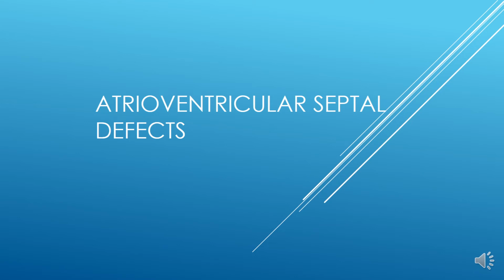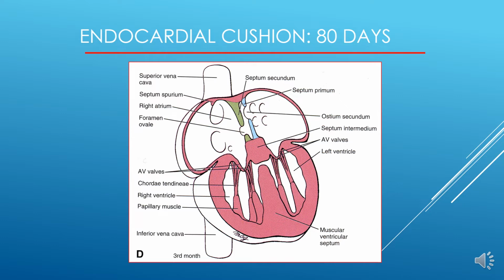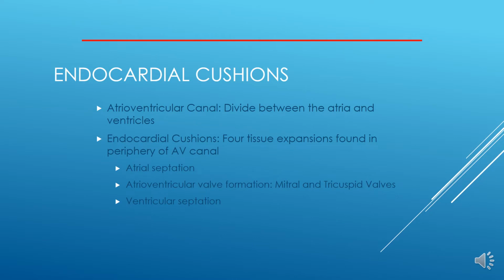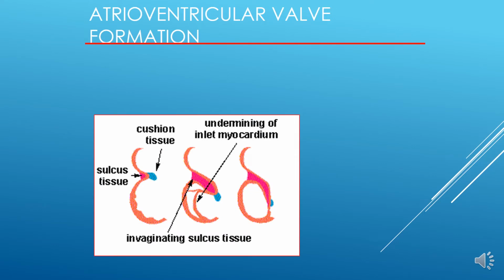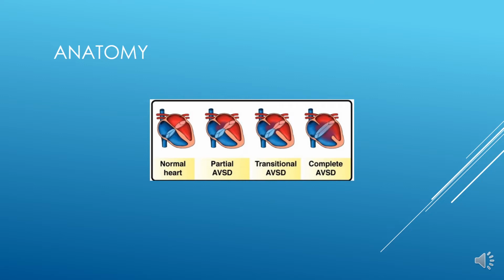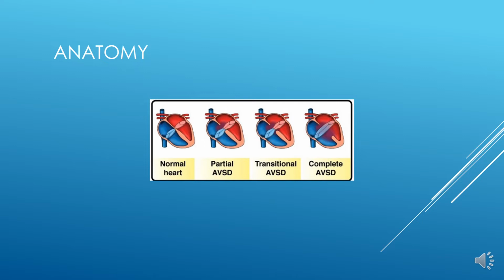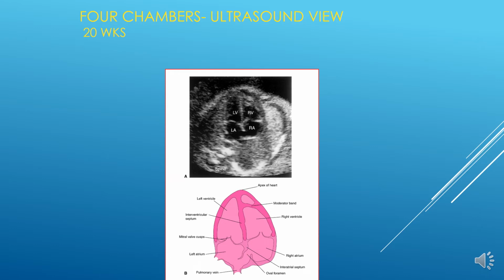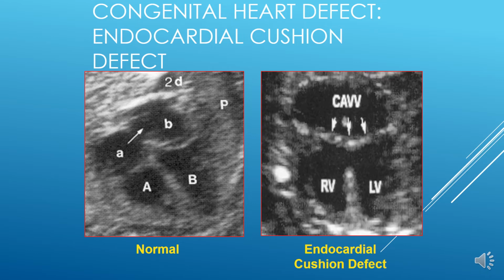Atrioventricular septal defects- CARDIAC SURGERY